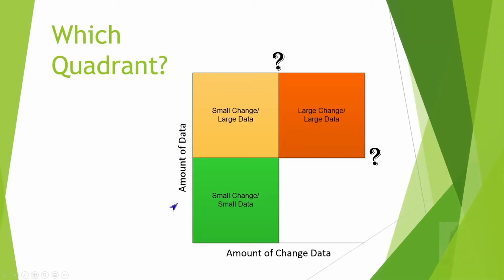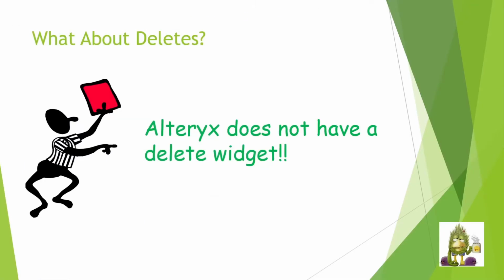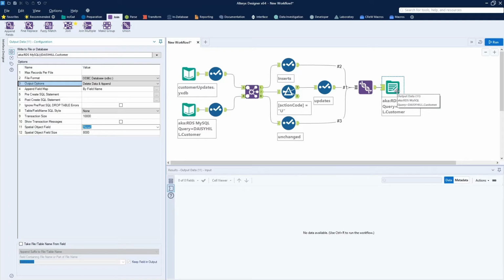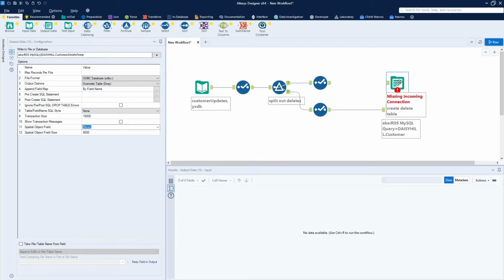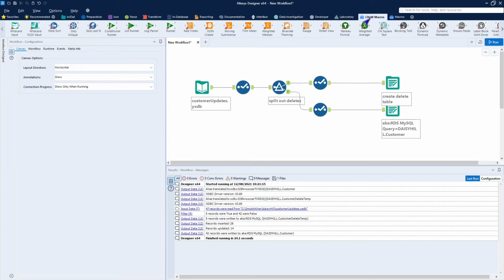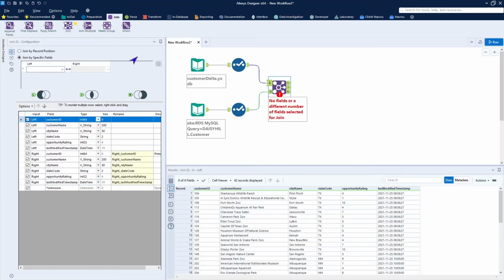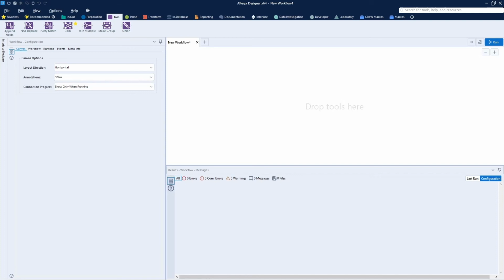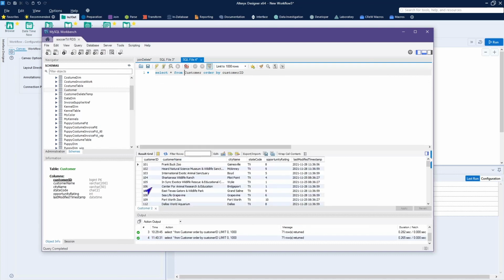Alteryx Maintaining Data Sets on MySQL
If you are required to maintain the data that you have discovered for reporting, then there will become a point in time when you cannot efficiently recreate the entire data set weekly or monthly. When that happens you will need to utilize the Alteryx widgets to create workflows that manage the changes to your data sets. This will entail inserting, updating and deleting records identified in a change file. This video explores different methods for managing your data with Alteryx widgets. I build the workflows with change files that are processed to update MySQL database tables. The methods will work with any RDBMS such as Oracle or Teradata, and with both small and large sets of data.